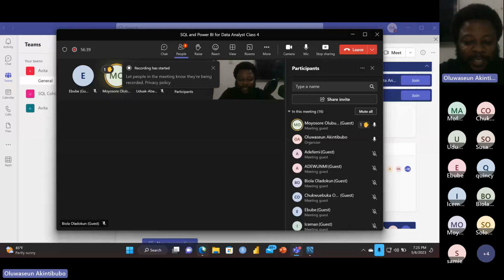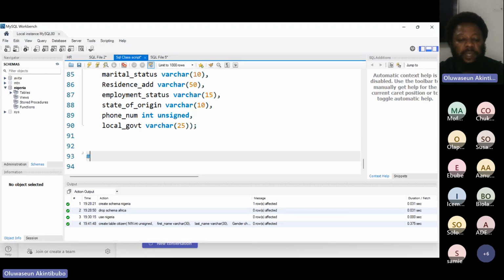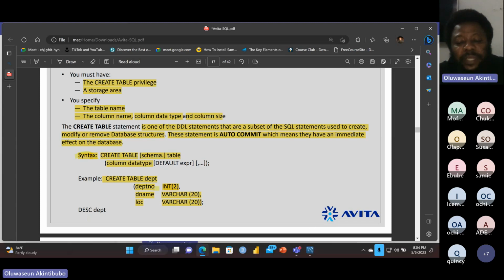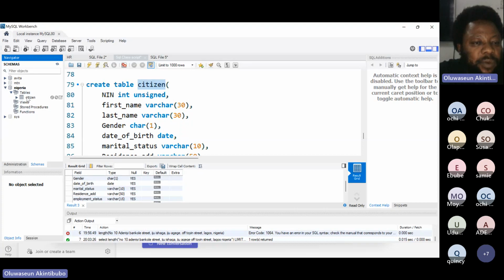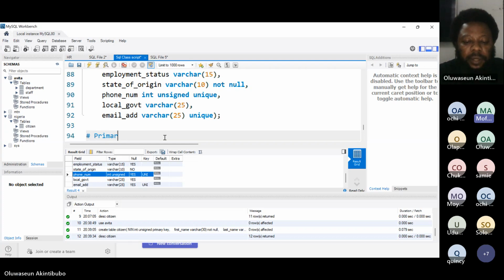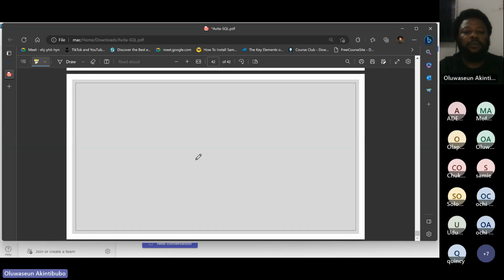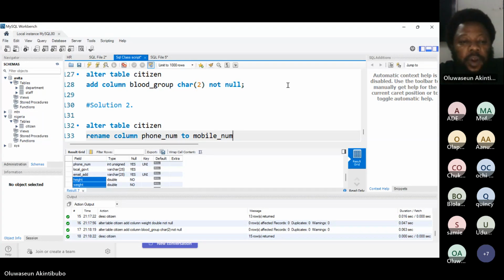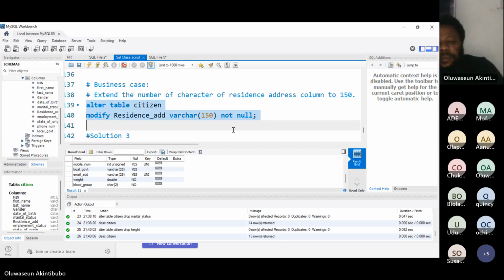SQL and Power BI for Data Analyst Class (DDL Create table and Alter table statement)